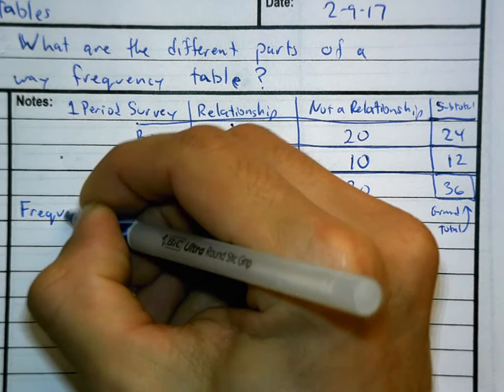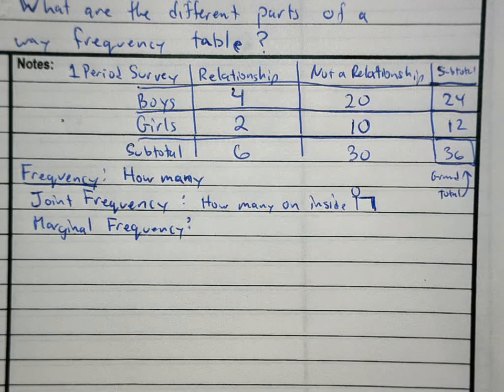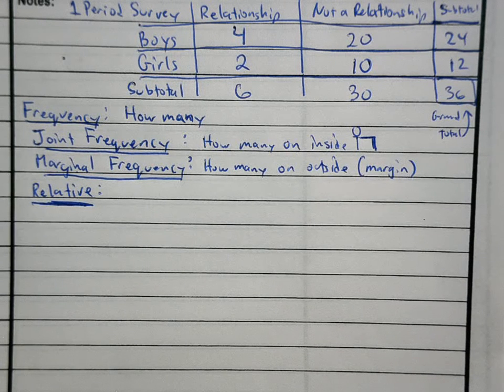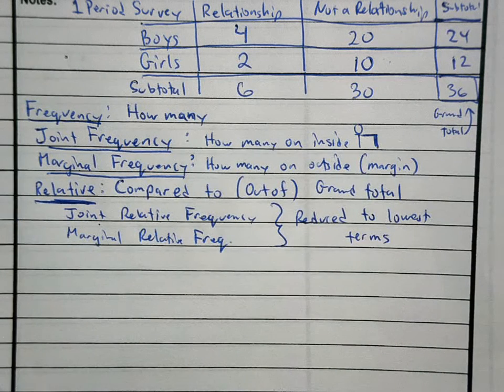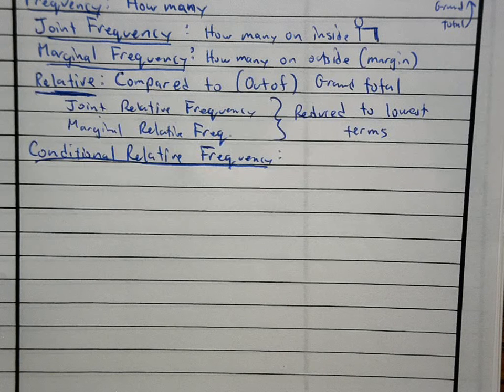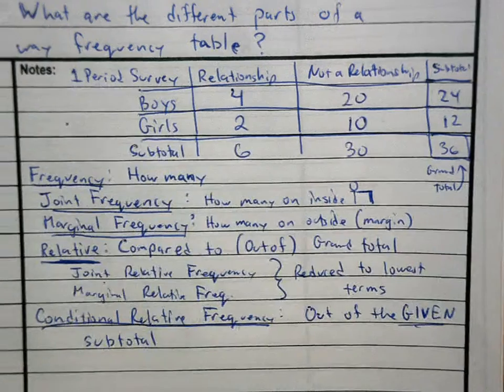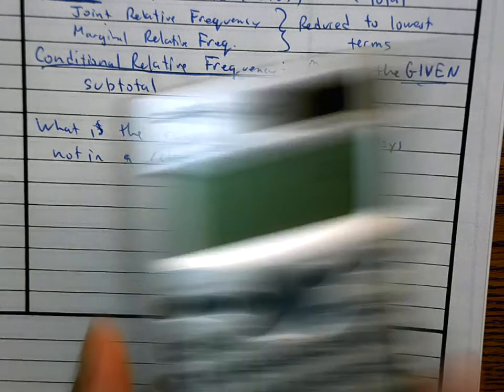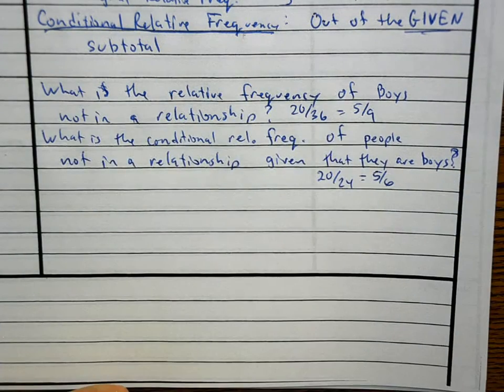6 5 Two Way Frequency Tables